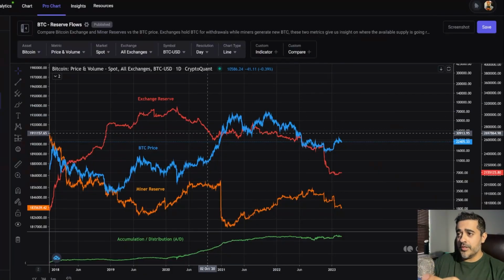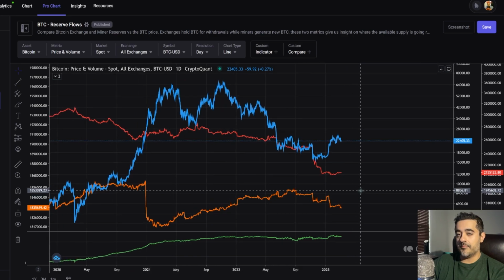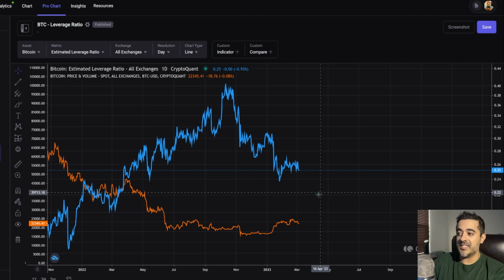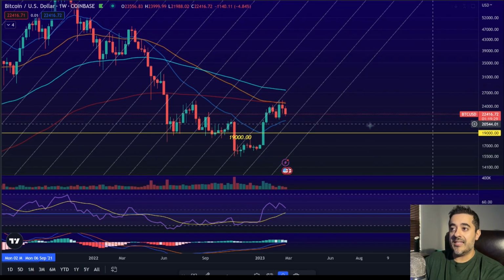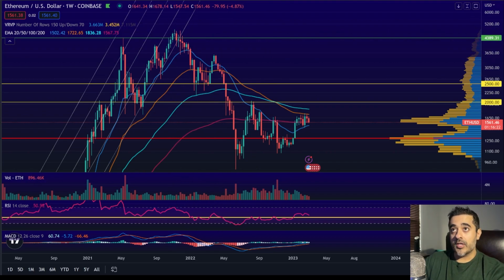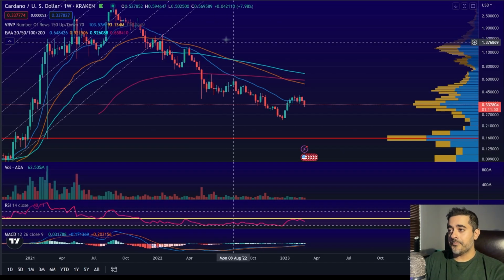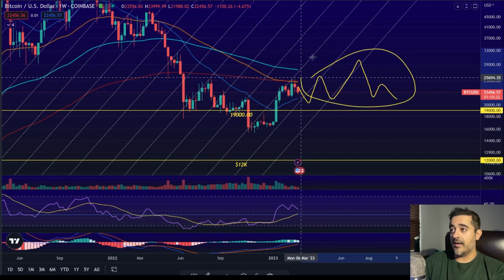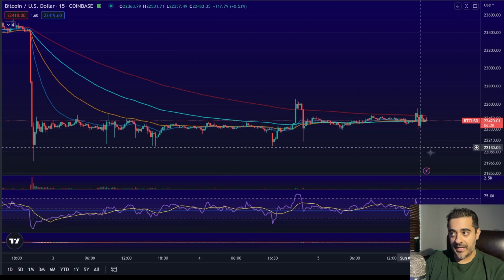Bitcoin, ETH, EGLD, Cardano - TA Update, The FED, Silvergate & What will trigger the next Bull Run!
Technical Analysis on BTC, Ethereum, MultiversX (EGLD), and Cardano (ADA). Important chart parallels and update on the next bull run.

xPortal Herotag: @divxman